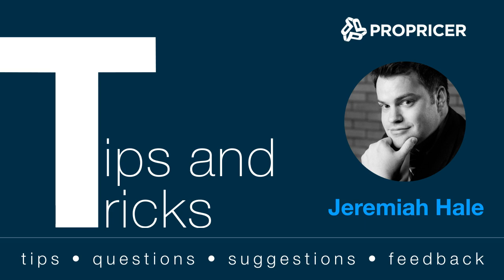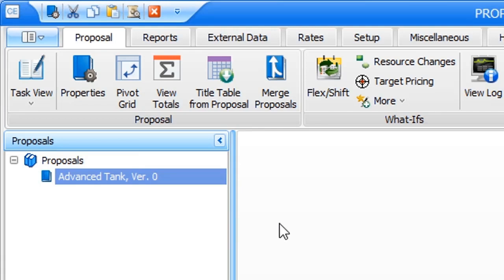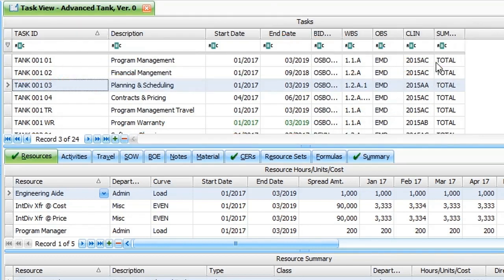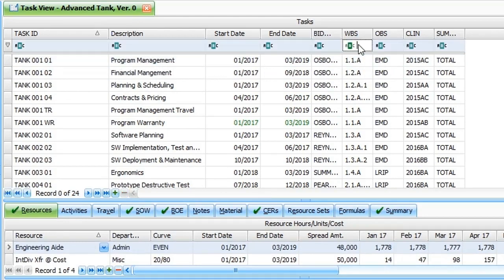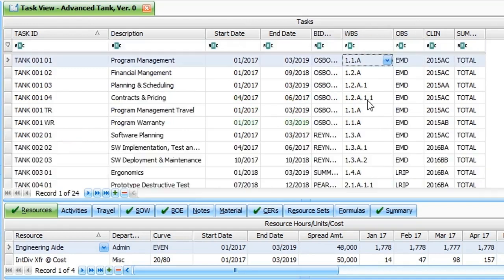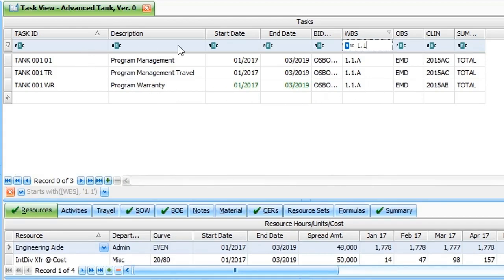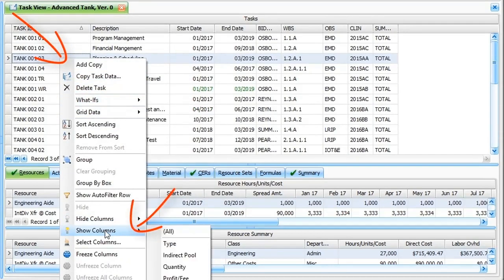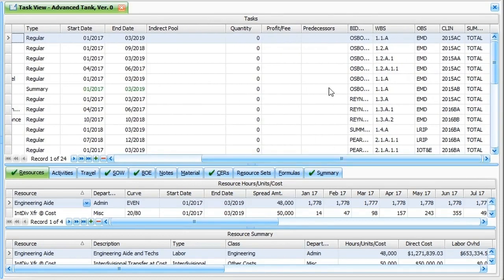Tips and Tricks: AutoFilter Row and Column Visibility Enhancements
We've covered the Auto Filter Row in a previous episode of Tips & Tricks. But with the release of build 105 of v.9.3 came some powerful enhancements to this feature that helps you filter the data in any ProPricer grid.

Also learn how to show and hide columns in any grid, to quickly customize your view for the task at hand.